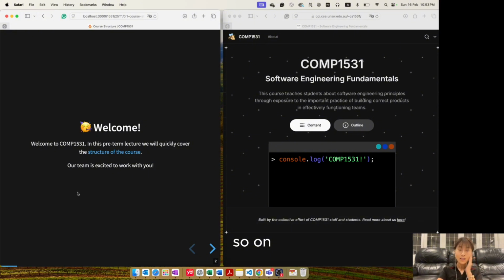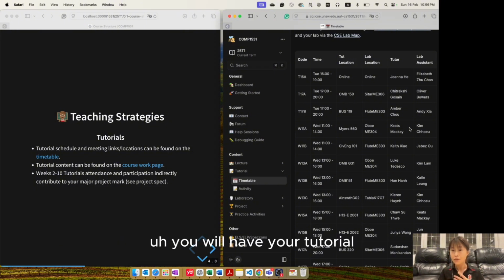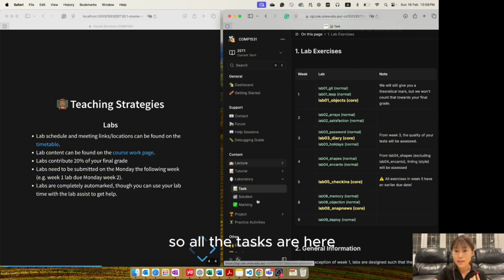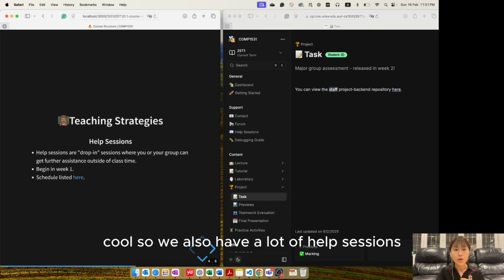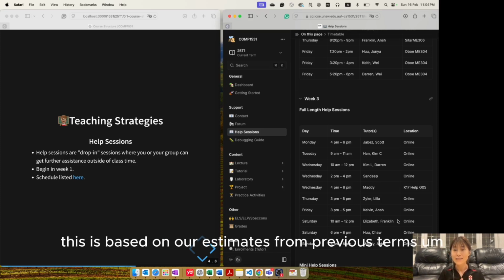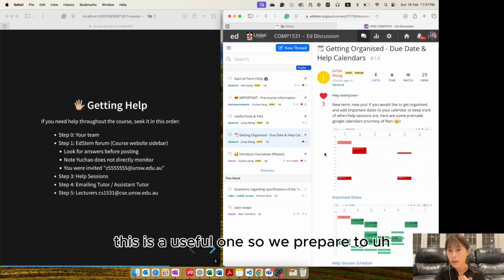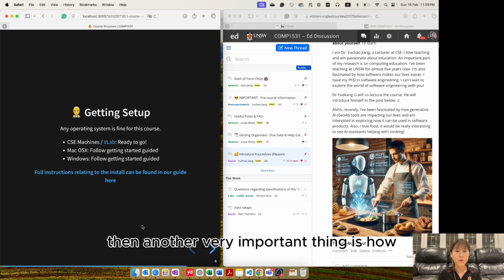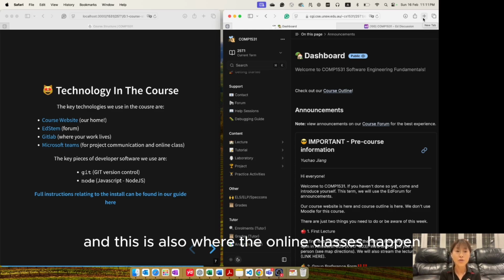Course Structure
This is a short video about the course structure for you to check out! It's a great one to watch before our first lecture on Tuesday.